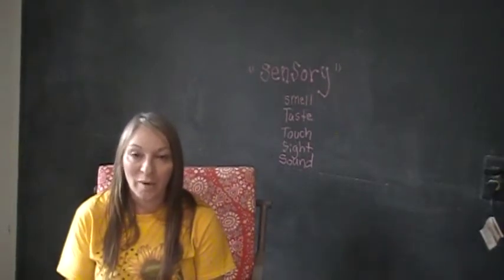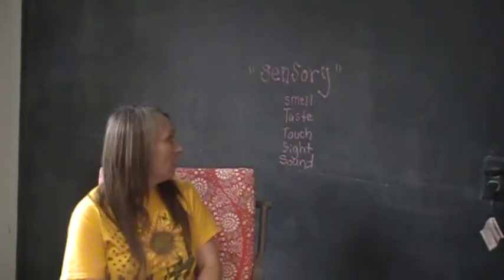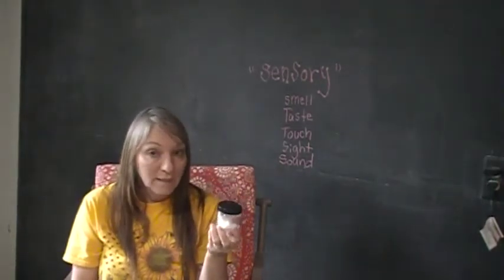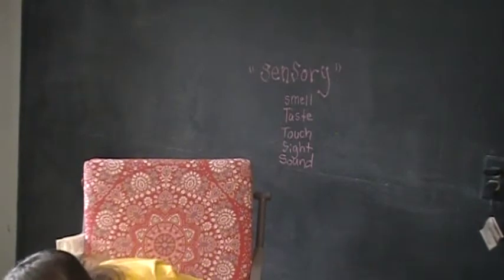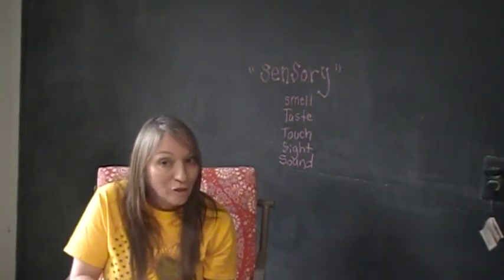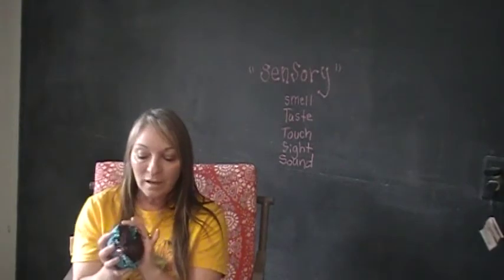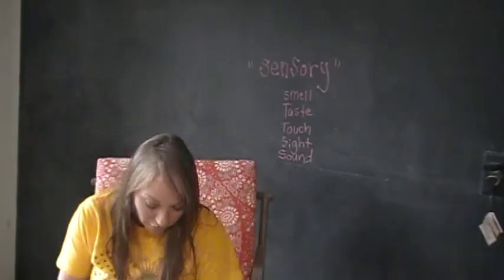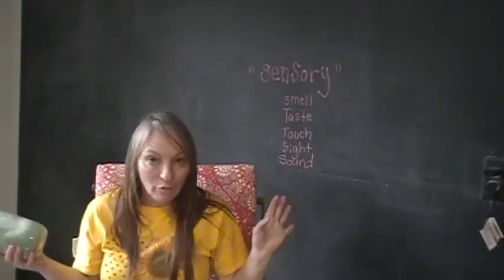Sensory Breaks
This is an informational about sensory breaks that help students focus, refocus, and stay focused during learning.  It is challenging for students to sit for long periods of time with challenging material and even more so when they are learning from home.  Hopefully this video will help you understand that students need a break and some best practices for giving them short breaks that don't really interrupt the learning process.